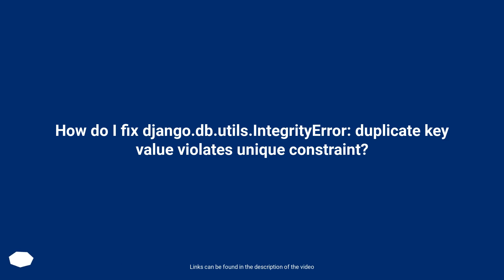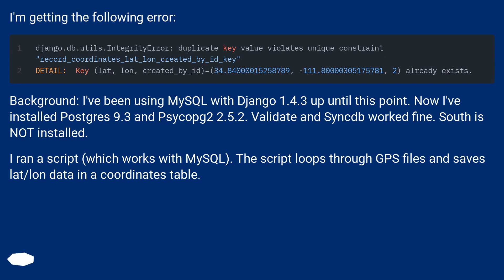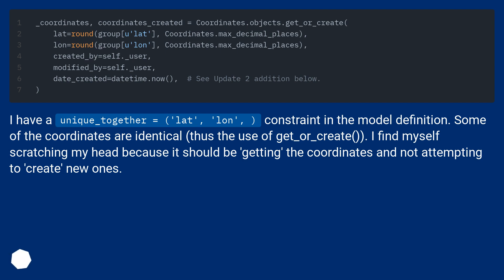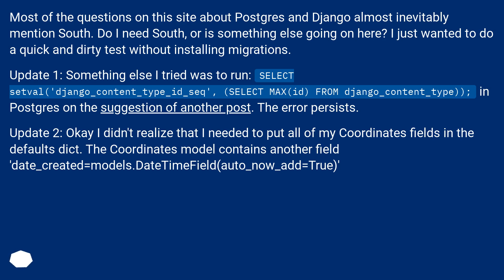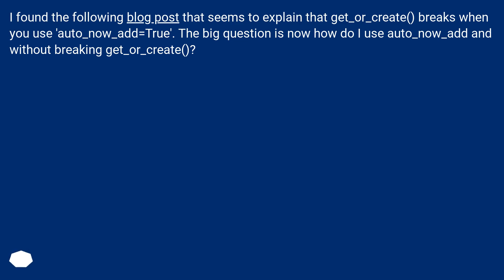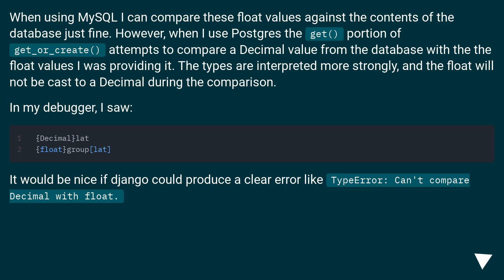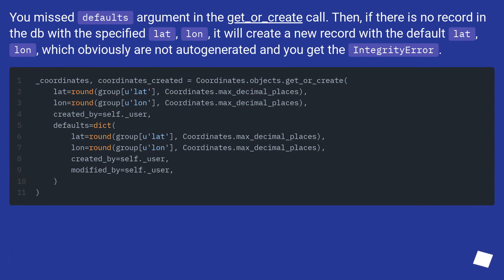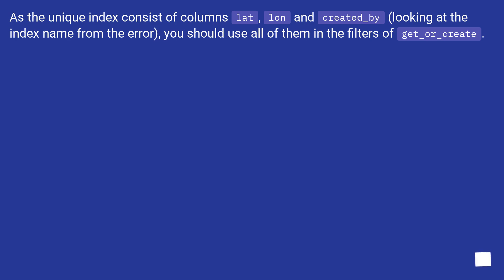How do I fix django.db.utils.IntegrityError: duplicate key value violates unique constraint?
Chapters
00:00 Question
02:52 Accepted answer (Score 3)
04:05 Answer 2 (Score 2)
04:59 Thank you